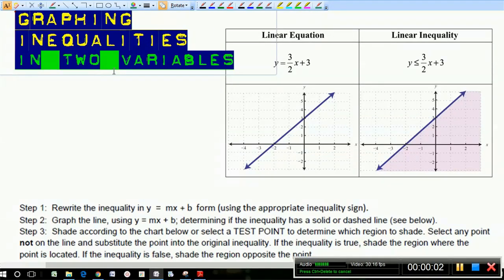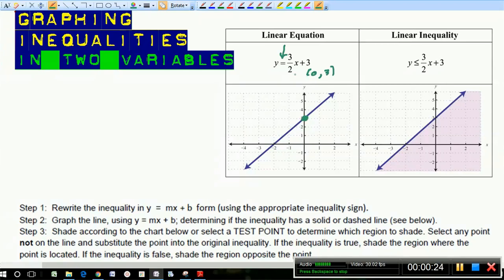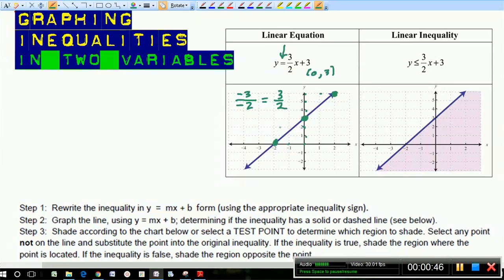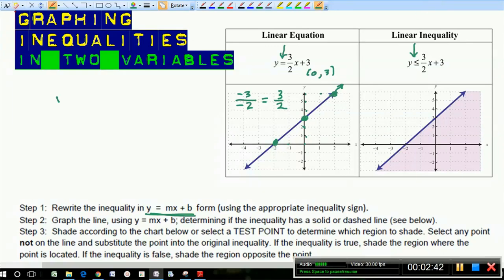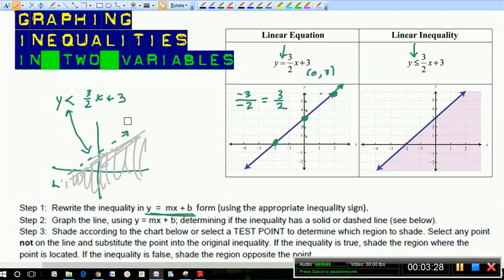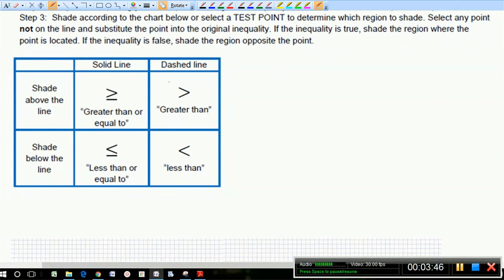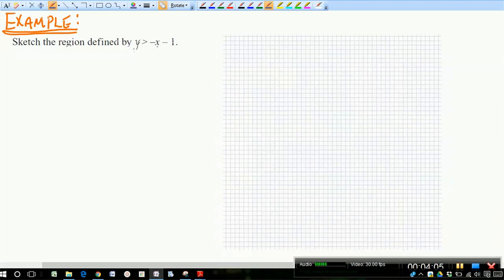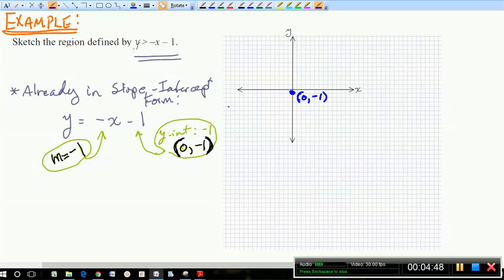Graphing Inequalities in Two Var...(Instructor - Karen Smith Presents)